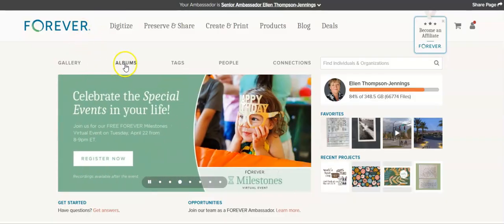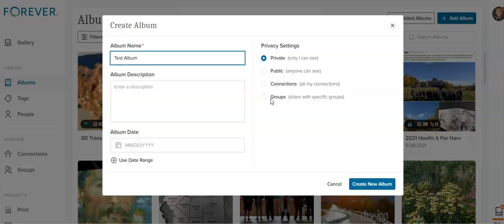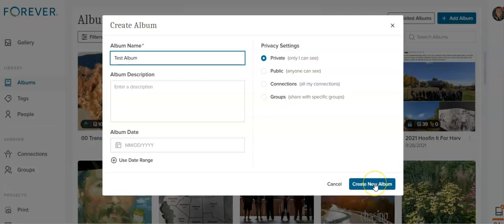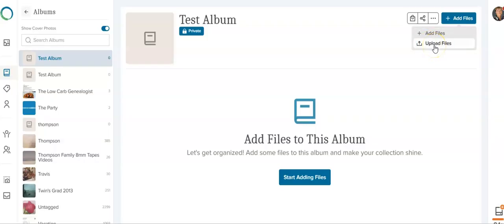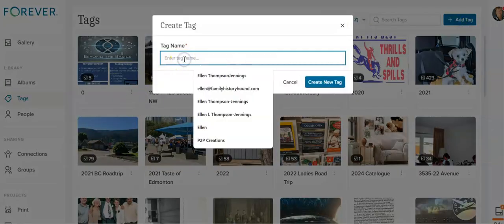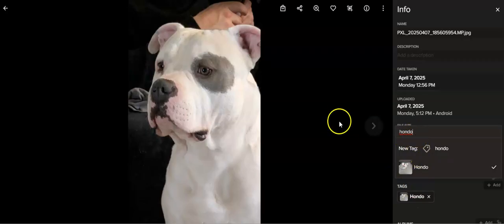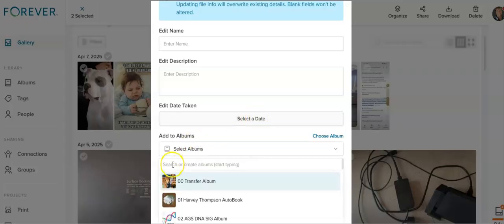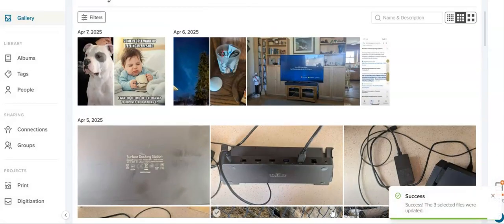Create an Album In FOREVER and a Look At Tags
Learn how to create a photo album in your FOREVER® account and use tags to easily organize and find your memories. In this step-by-step tutorial, I’ll show you how to group photos into albums and how to apply meaningful tags.

If you don't have a FOREVER account, you can sign up, and you'll receive 2GB of FOREVER Storage to try. I'll be your Ambassador to help you organize your own collection.

I also run a Facebook group called Getting Organized With The Hound. Why not join in? We talk about organizing in both inside and outside of FOREVER.